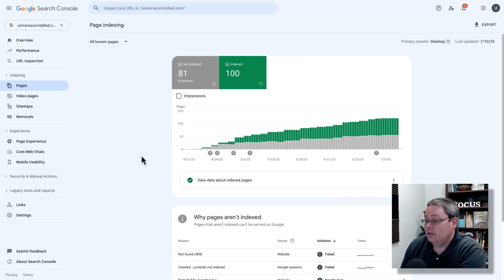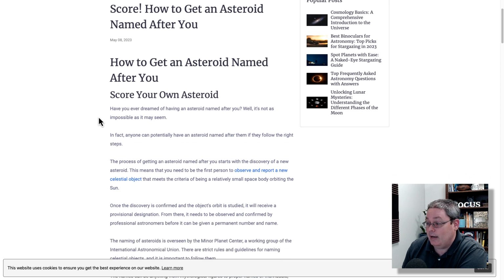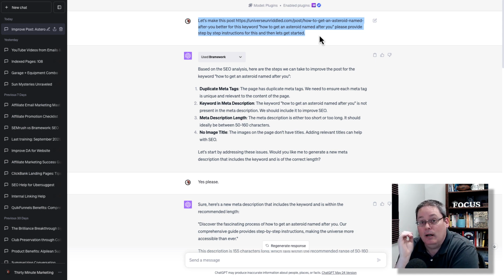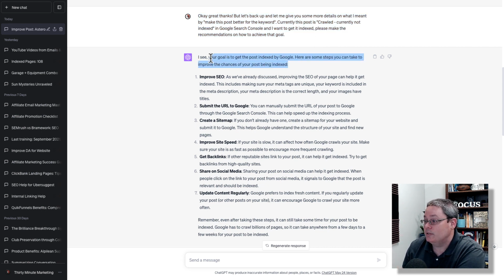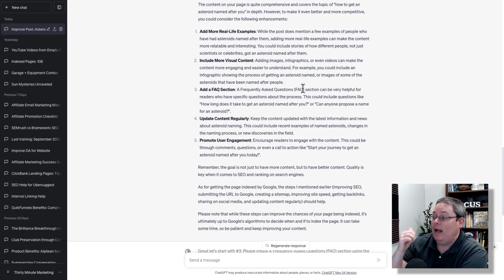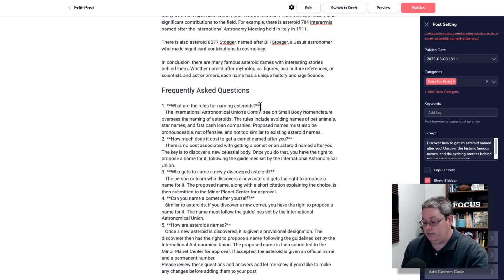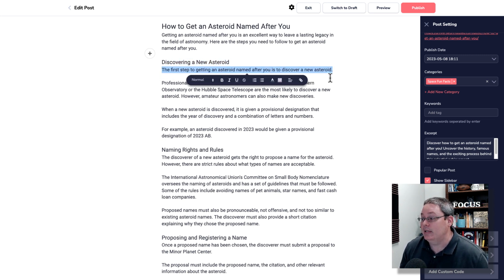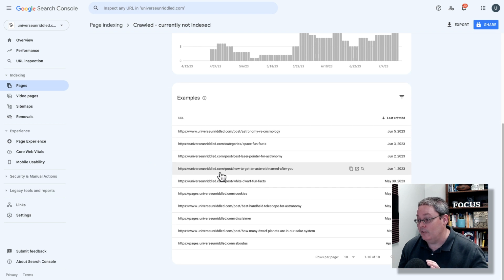Using ChatGPT to Fix Crawled - Currently Not indexed Posts: Day 89 AI Blogging